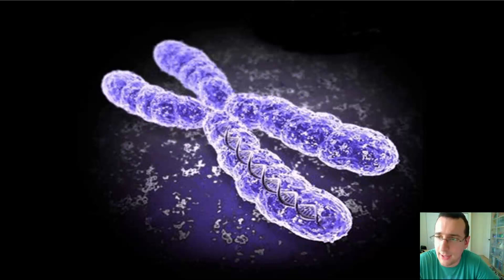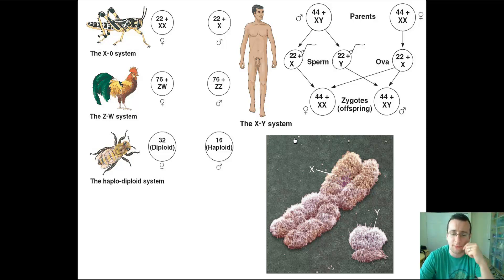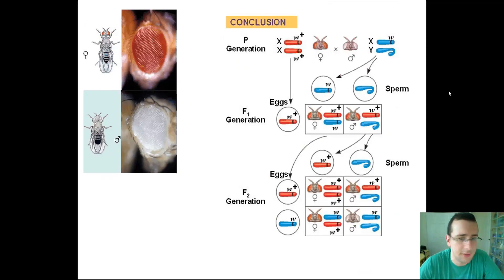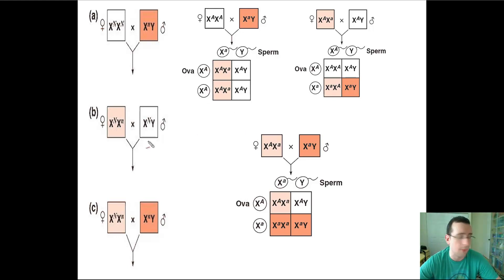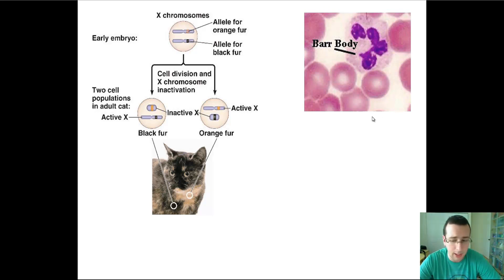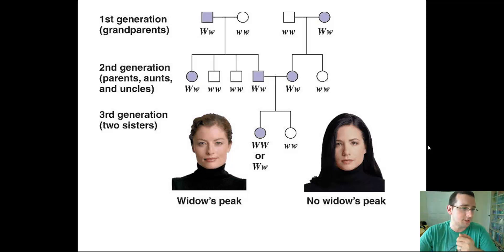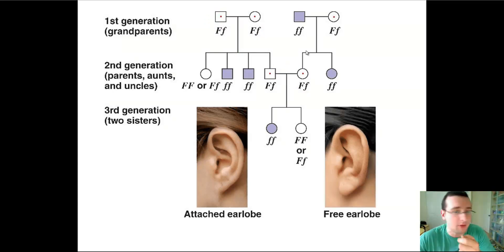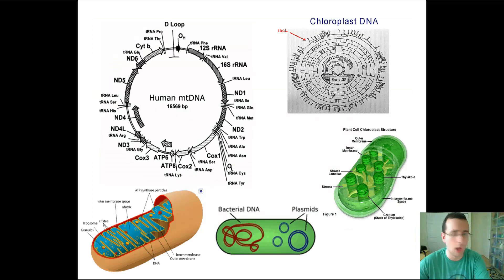Biology Review: Advanced Chromosomal Inheritance Patterns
Mr. Lima reviews sex linkage; sex determination; x-chromosome innactivation; genomic imprinting; pedigrees in dominant, recessive, autosomal, sex-linked, mitochondrial, and incomplete penetrance disorders; domiance vs. recessiveness in genetics and evolutionary terms; and the principle of extranuclear gene inheritance.